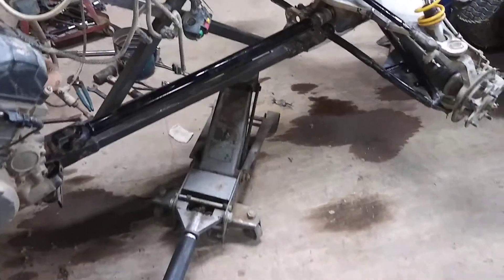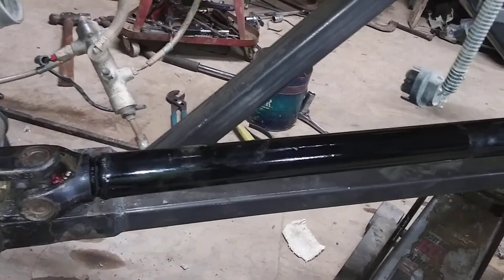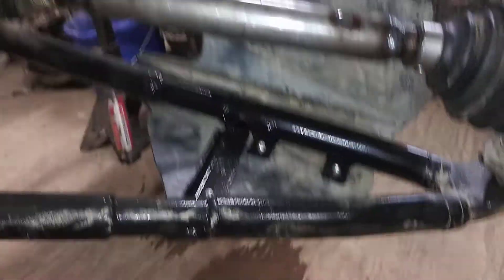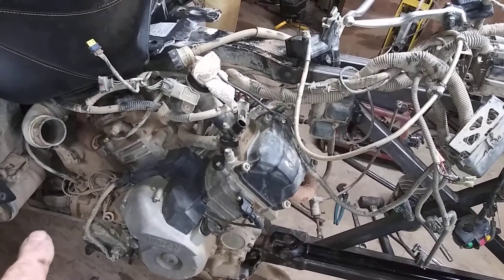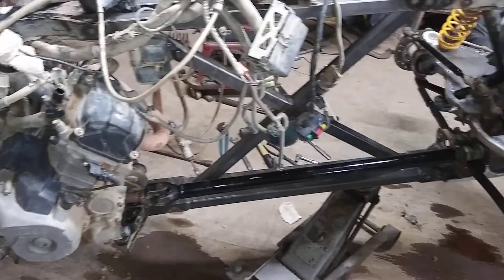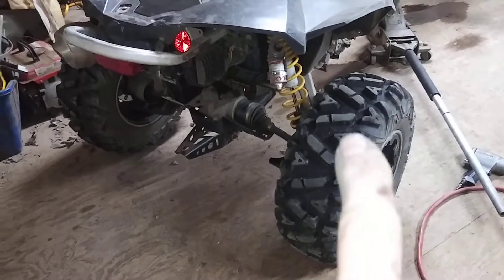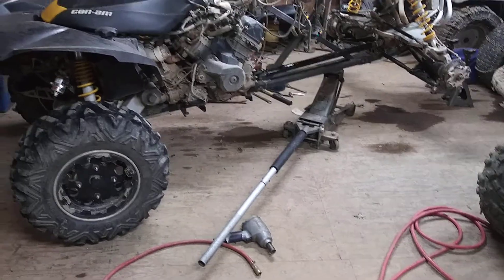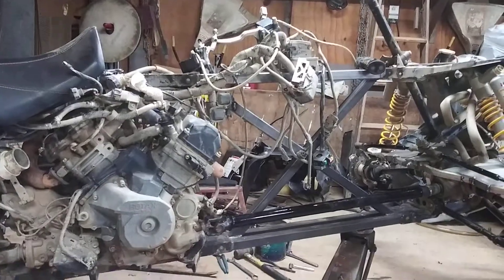canam futv 7